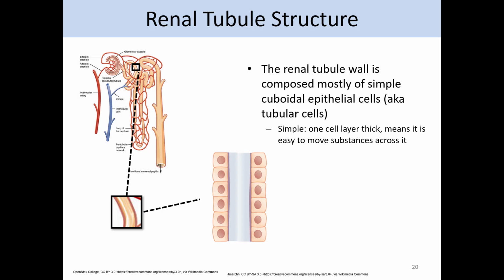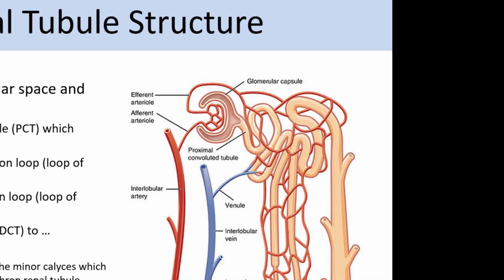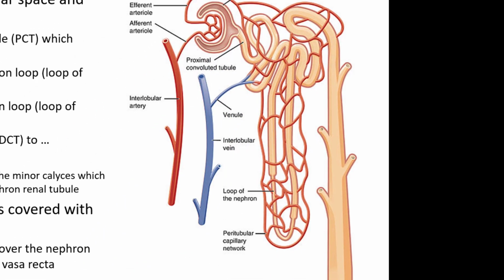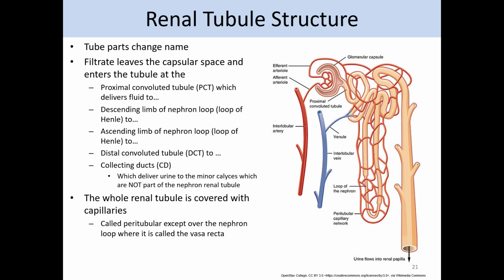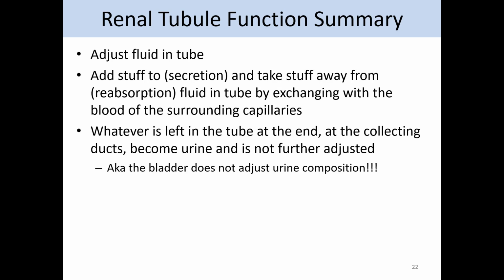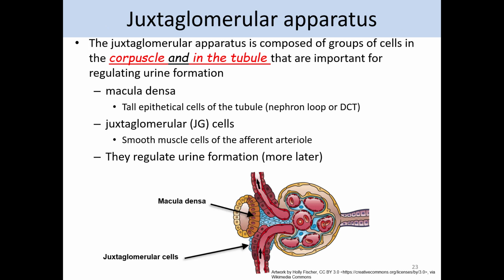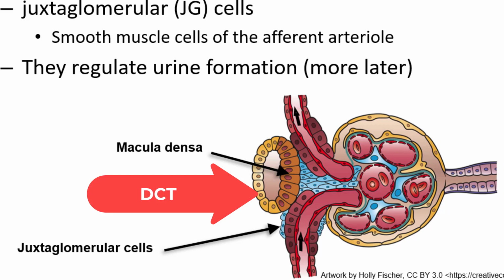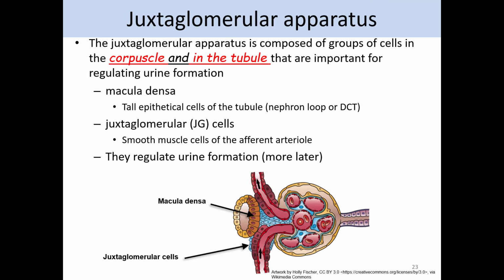BIO 272 Urinary system renal tubule